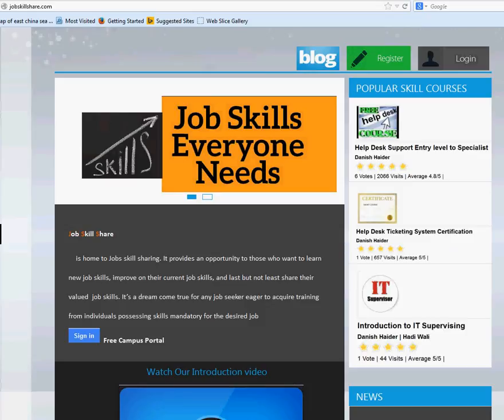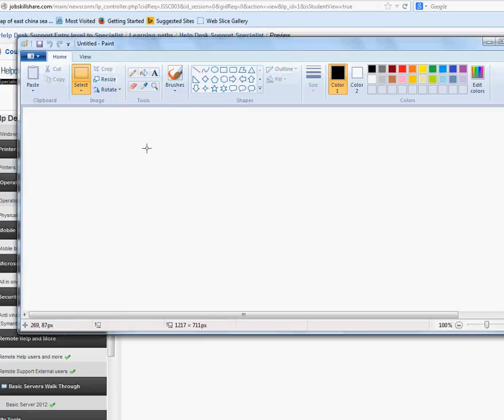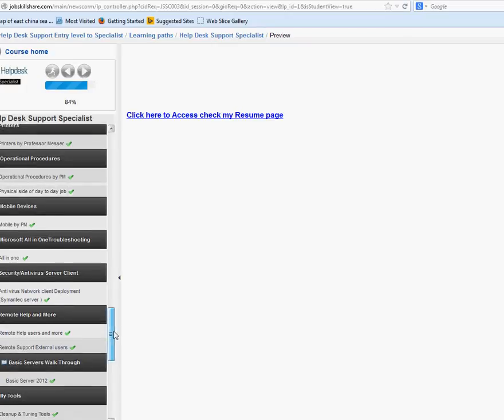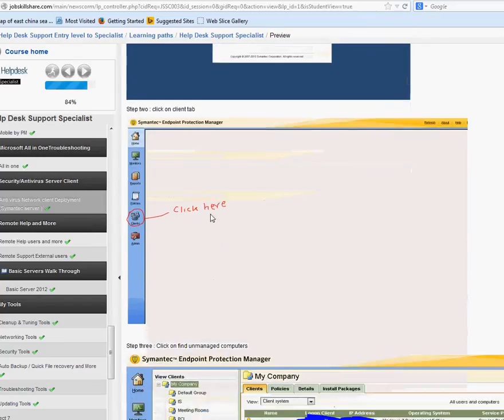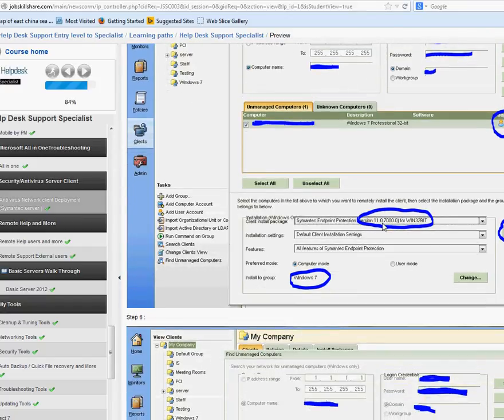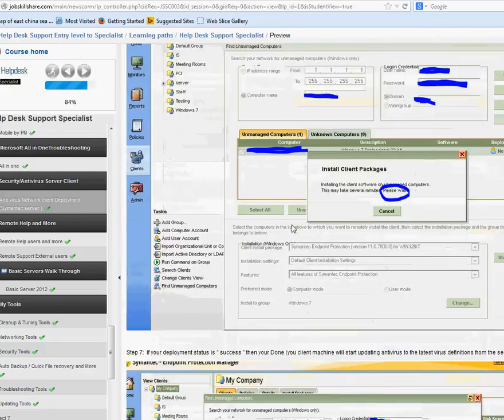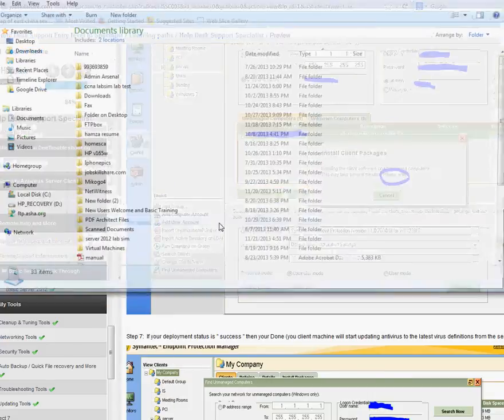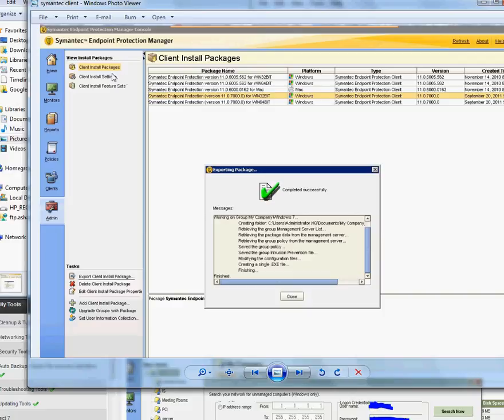Symantec Endpoint Protection client deploy - Help desk course